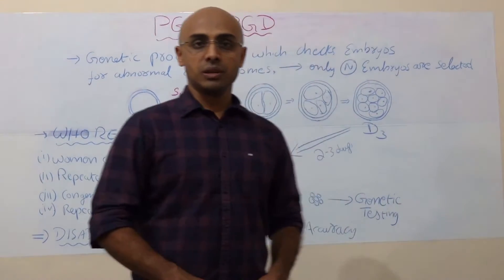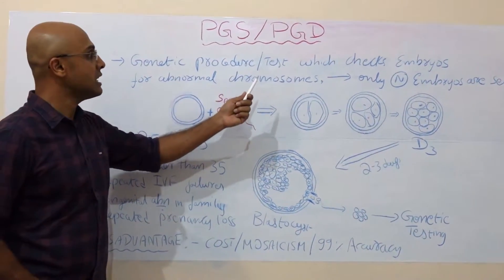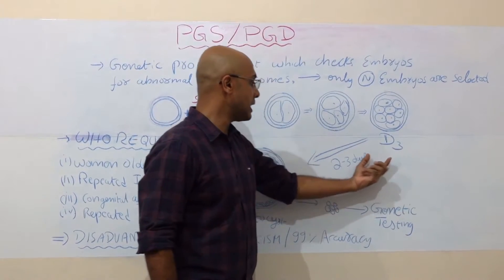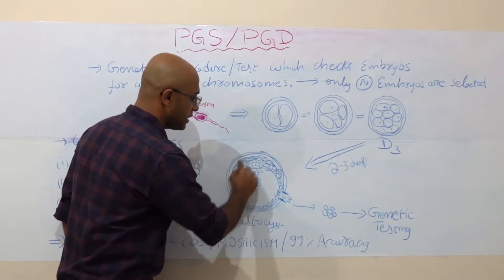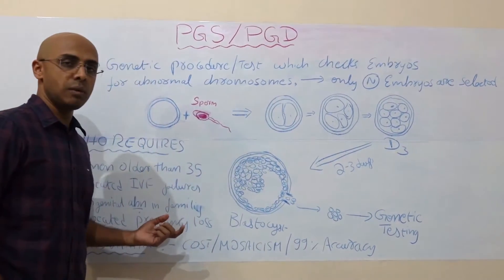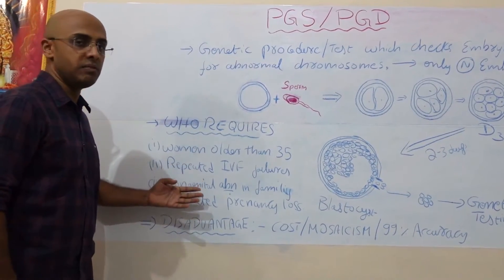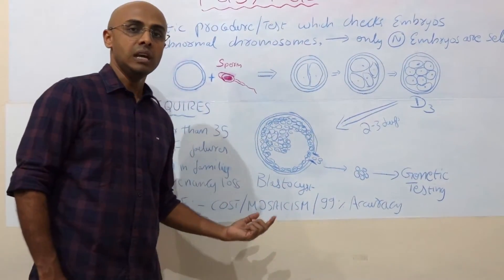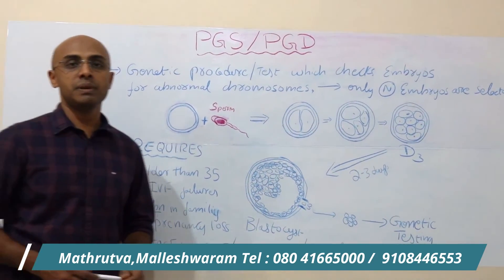What are PGS and PGD testing | Dr.CS Manjunath | Mathrutva Fertility Center Bangalore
In this video Dr CS Manjunath of Mathrutva fertility explains what is pgs (Preimplantation Genetic Screening)  and pgd ( Preimplantation Genetic Diagnosis)

Mathrutva Fertility Centre (A Unit Of Max HealthCare Pvt. Ltd) is well-known Fertility Treatment centre established in Koramangala, Bangalore in the year Mathrutva has a national and international recognition for infertility-related treatments and IVF services. We have now expanded our infertility treatment services into six different locations of India Koramangala and Malleswaram in Bangalore, Hosur in Tamil Nadu, and Tirupati, Prodattur and KURNOOL in Andhra Pradesh (AP).
The primary objective of our infertility centres is to offer high success rates with low-cost IVF infertility treatments under one roof. We offer our 10+ years of experience, expertise and cutting-edge reproductive technologies in the area of infertility and treatment plan designed for individual needs.